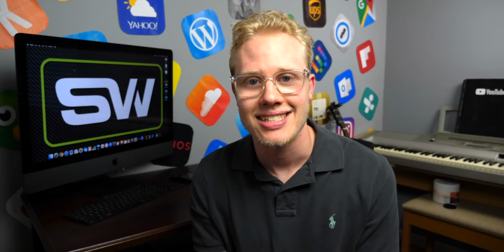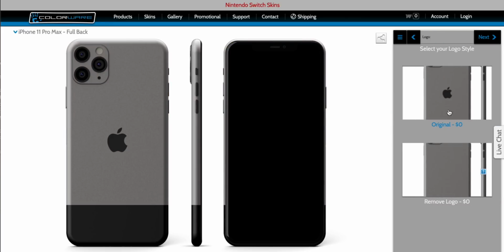Slickwraps Exposed: Bots, Deception & No Delivery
Slickwraps' breaking point came in February when they experienced an embarrassing hack: from there things only swerved further downhill. This is their story of relentless deception, failure to deliver to paying customers and bots to prop themselves up in the interim.